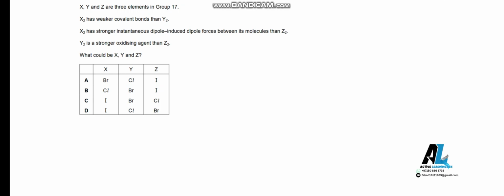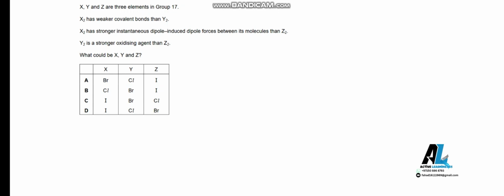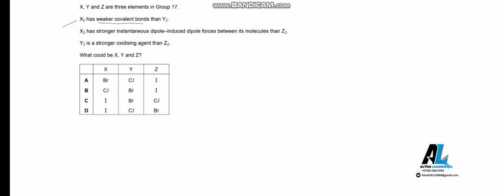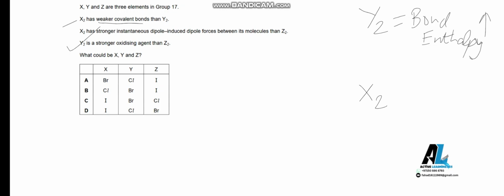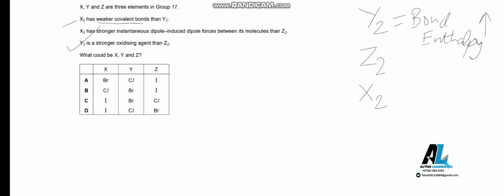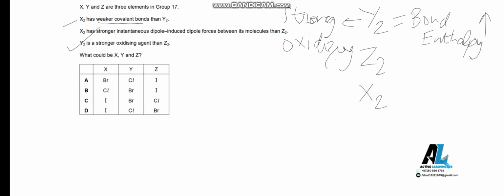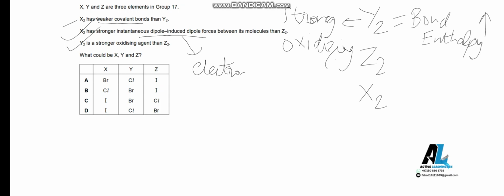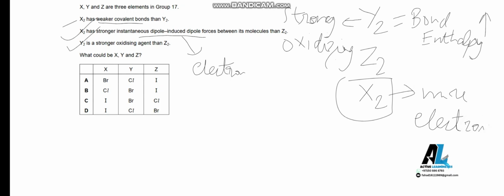X, Y and Z are three elements in Group 17.X2 has weaker covalent bonds than Y2. AS Level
X, Y and Z are three elements in Group 17.

X2 has weaker covalent bonds than Y2.

X2 has stronger instantaneous dipole-induced dipole forces between its molecules than Z2.

Y2 is a stronger oxidising agent than Z2.

What could be X, Y and Z? AS Level